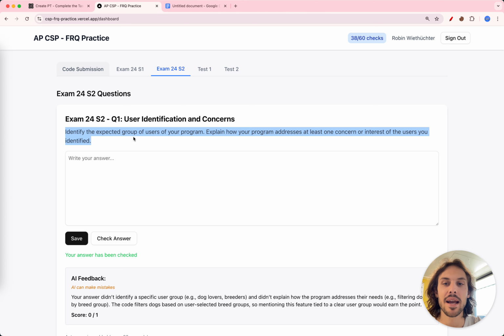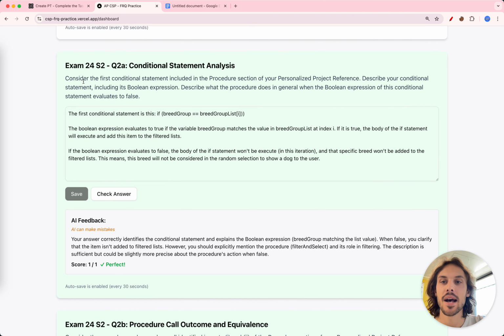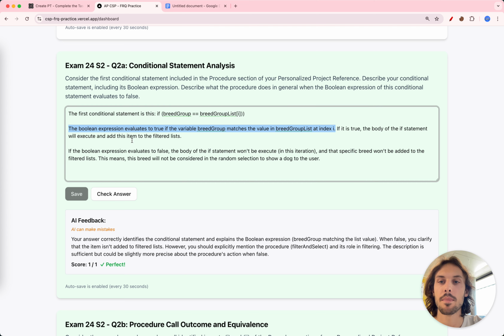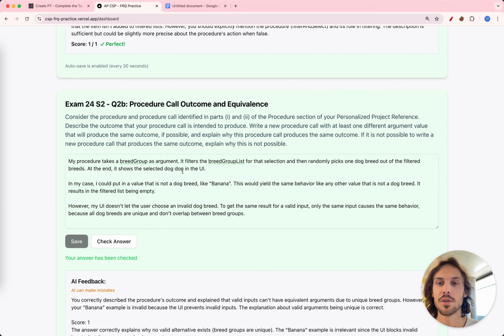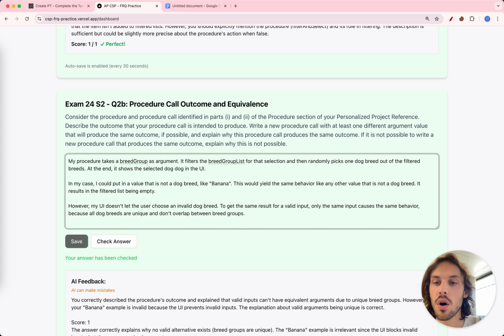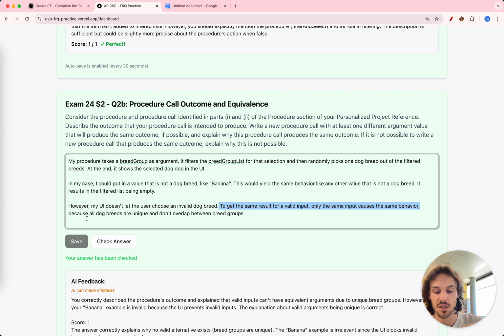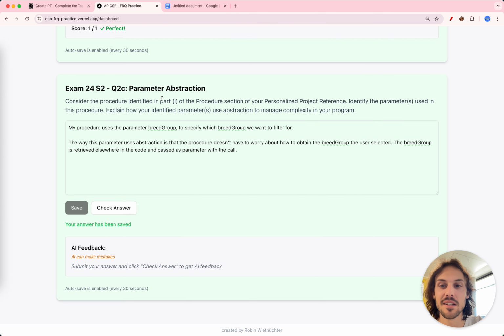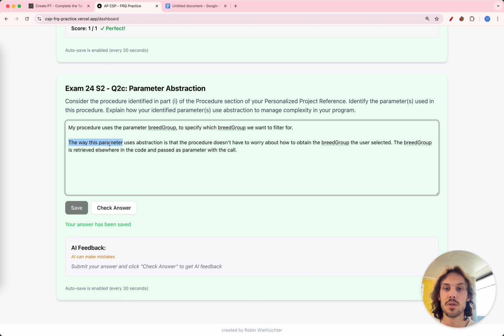AP CS Principles - Exam 24 S2 FRQs Explained